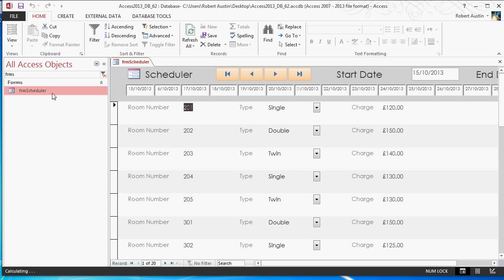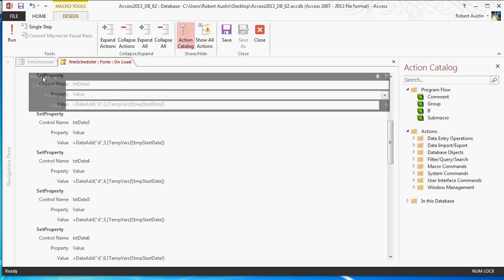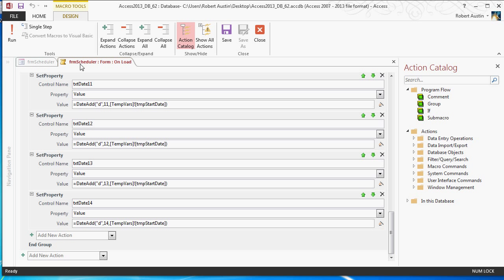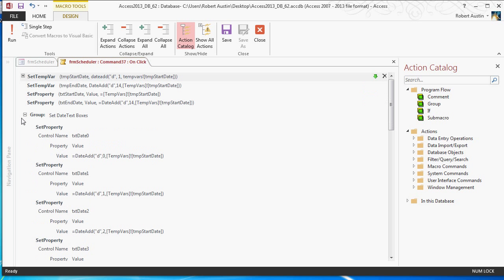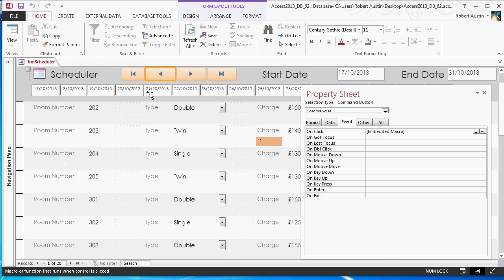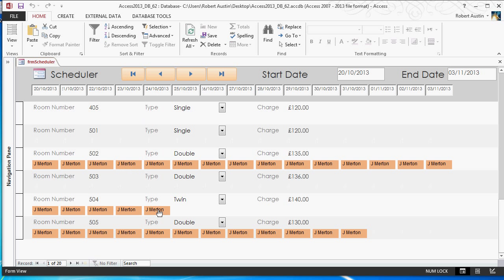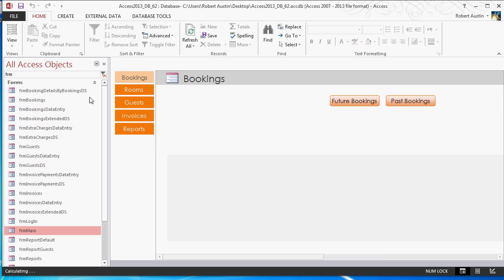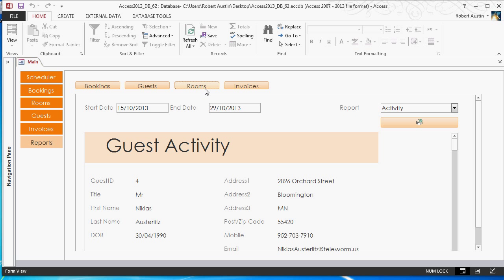Access 2013 62 - More TempVars And The End Of The Road